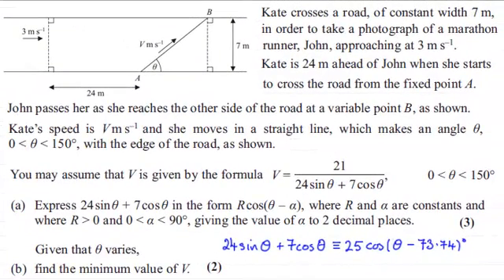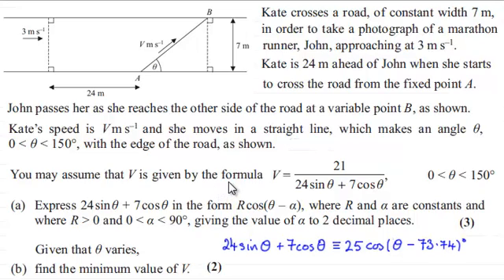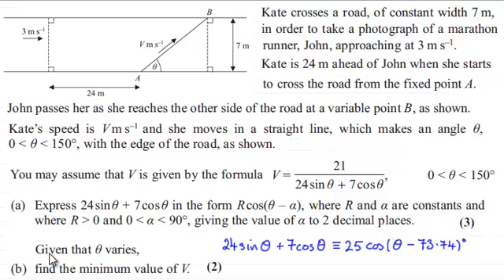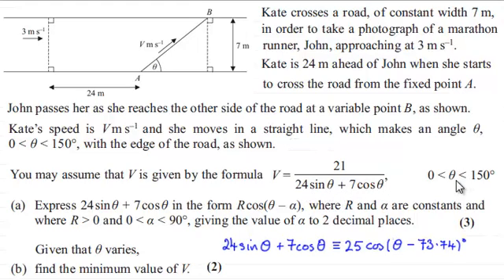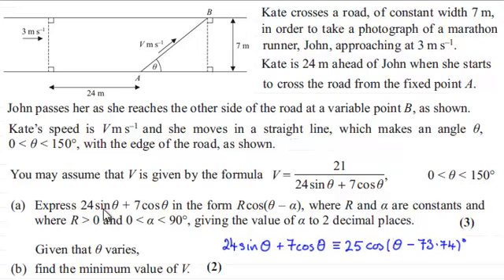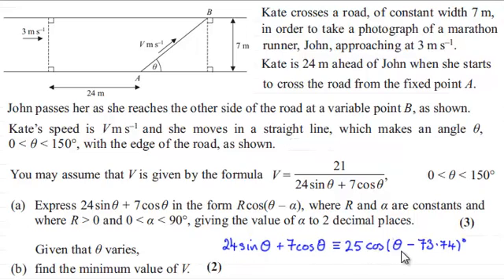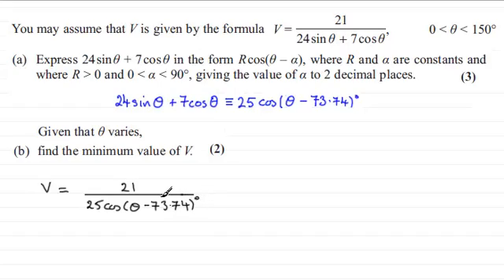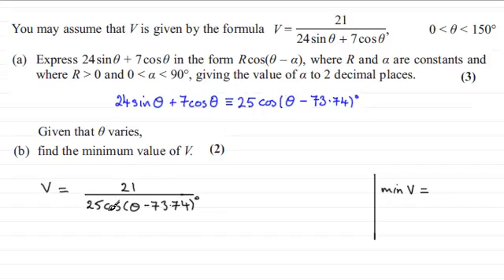Minimum value using Rcos(x-a) : Core Maths : C3 Edexcel June 2013 Q8(b) : ExamSolutions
for the index, playlists and more maths videos on harmonic formula and other maths topics.